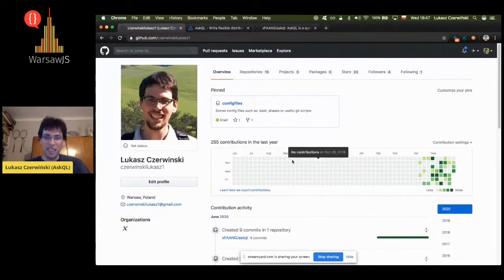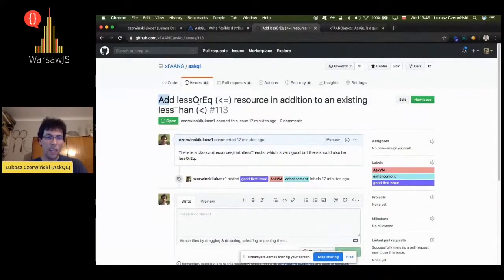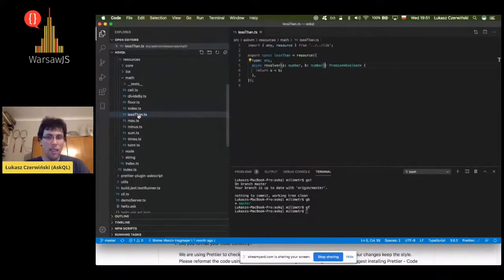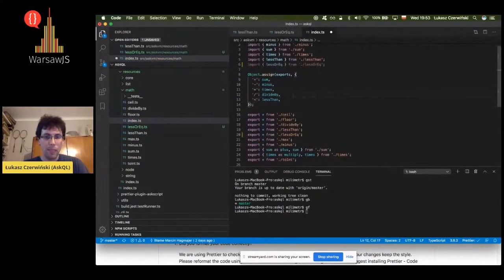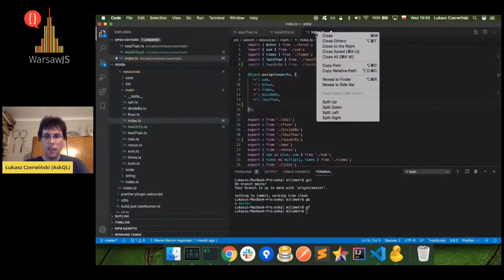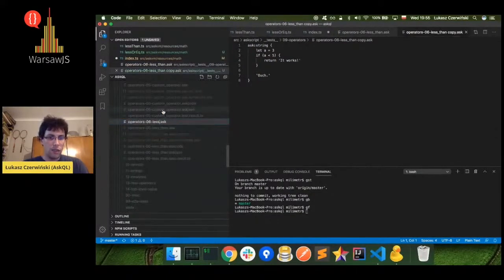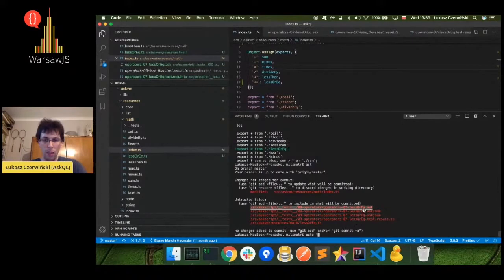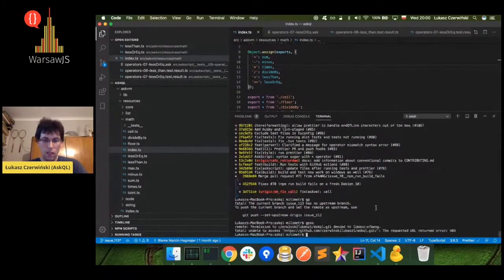Łukasz Czerwiński — How to contribute to open source in 10 minutes. Live example on AskQL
Lukasz Czerwinski, Core Developer of AskQL project, shows quickly in 10 minutes how to start with your favorite open source project - how to find on Github a simple task to work on, where to look for important information about the community and where to ask questions and seek support.
He also fixes a sample issue live.

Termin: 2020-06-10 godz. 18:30